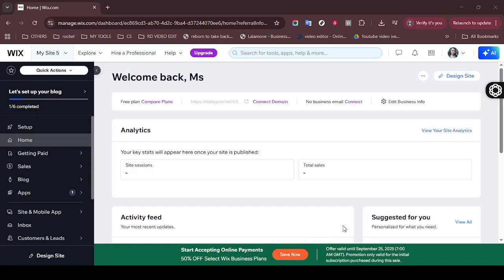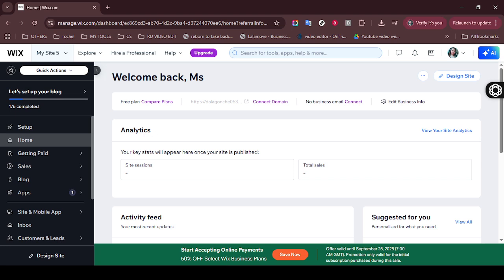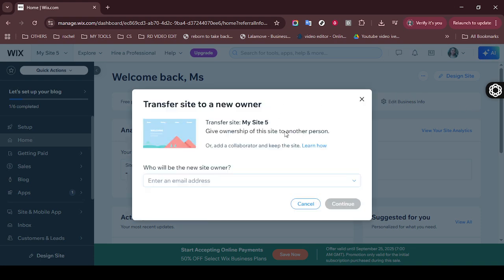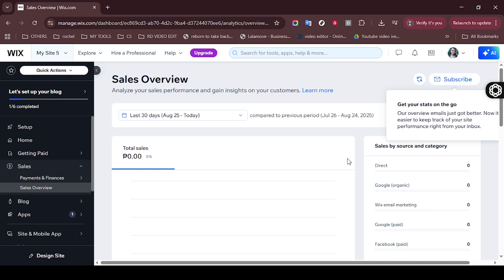How to Make Wix Footer Smaller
Want your Wix website to look cleaner and more professional? Learn how to make your Wix footer smaller in this step-by-step tutorial! Perfect for beginners and website owners, this guide will help you adjust your footer size for a sleek, modern look.

In this video, you’ll learn how to:

Reduce the height of your Wix footer

Customize footer elements like text, menus, and social icons

Maintain responsive design for mobile and tablet views

Avoid common mistakes that break the footer layout

Tips to make your Wix website look polished and professional

Whether you’re running a business, portfolio, or online store, this tutorial ensures your Wix footer looks neat and optimized across all devices.